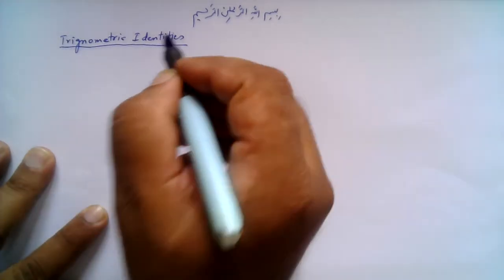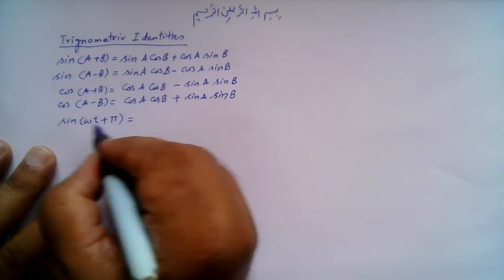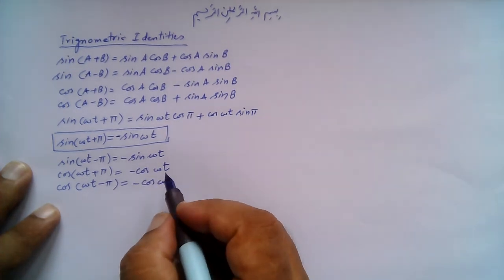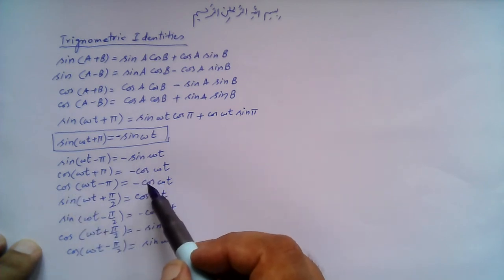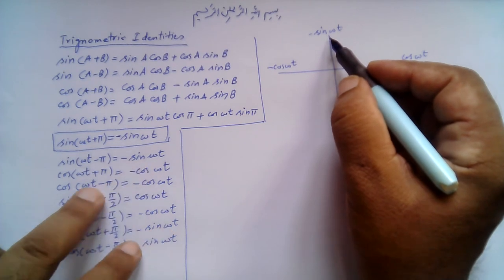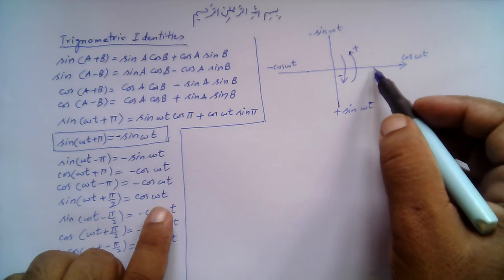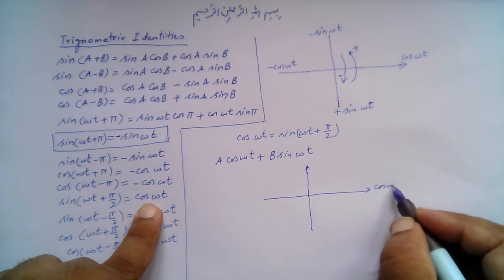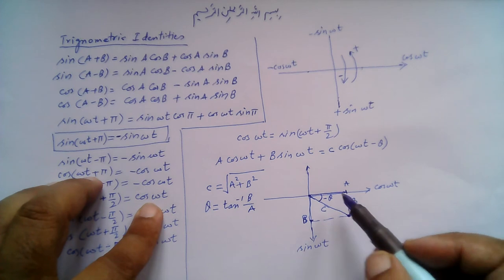Muhammad Farooq-i-Azam: A Review of Trignometric Identities with Graphical Addition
We review some trignometric identities and discuss their transformation and addition using graphical method.